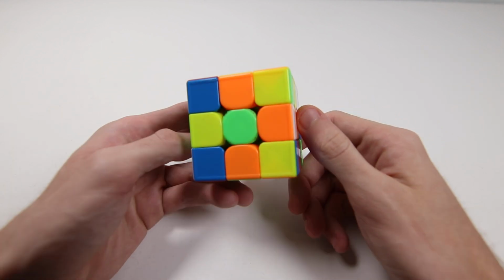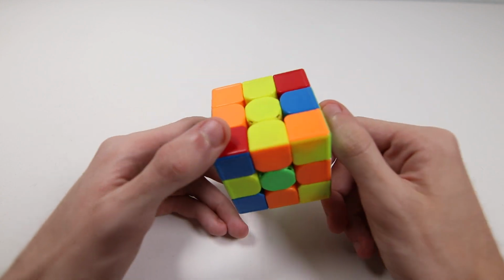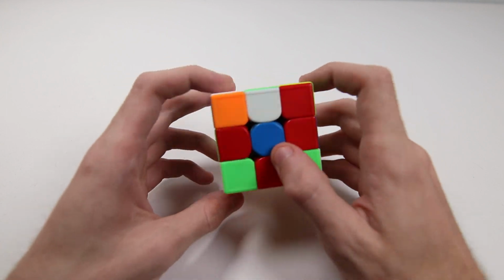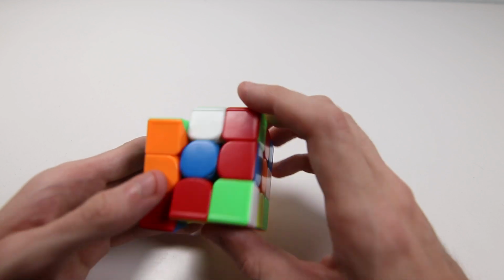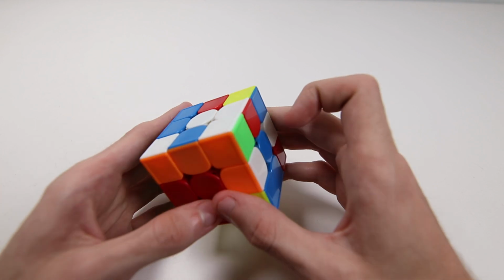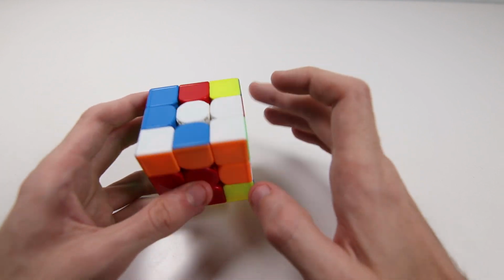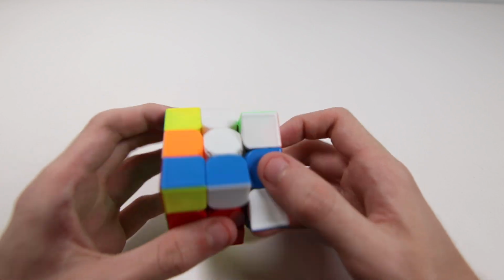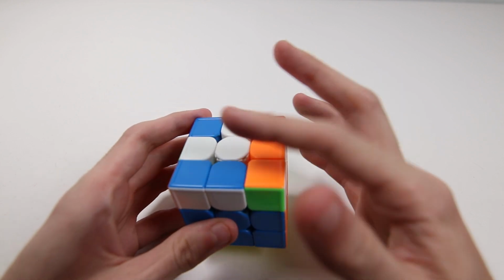4.90 PR Reconstruction/Explanation